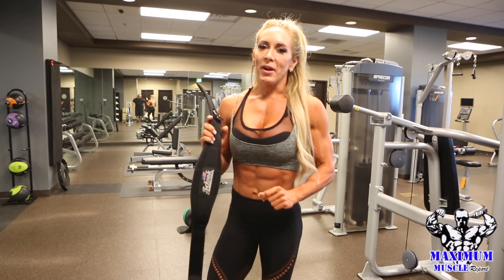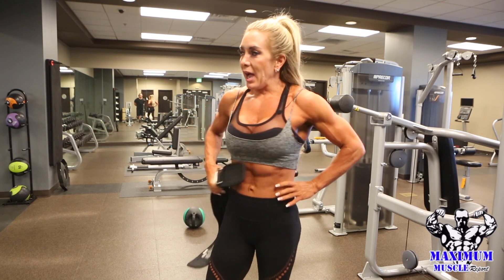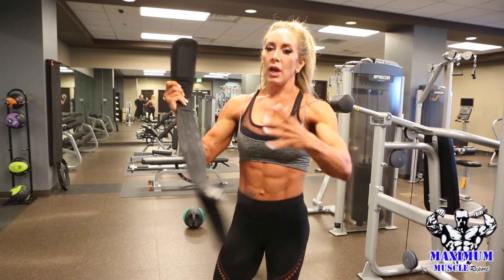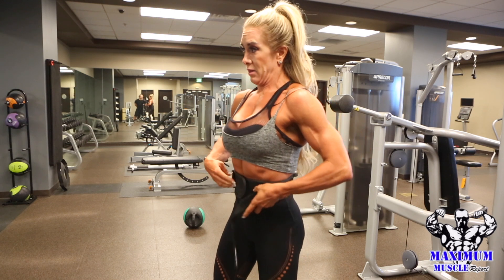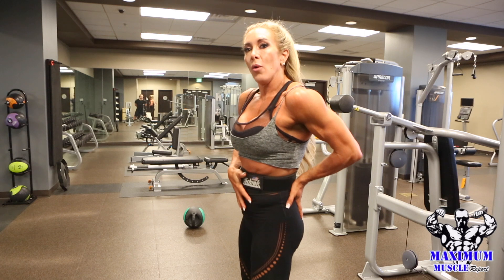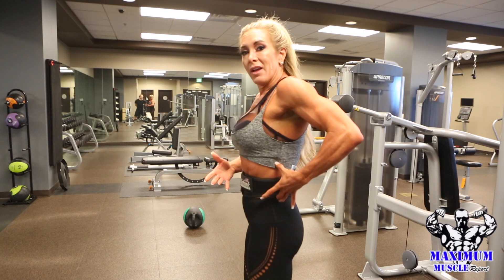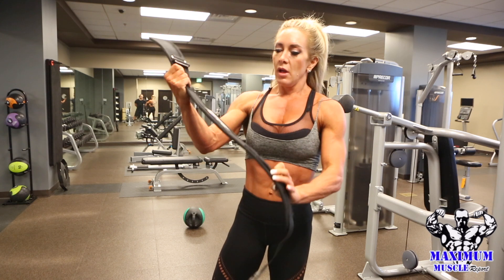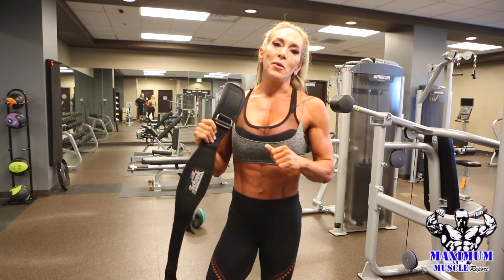Ryall Graber | Tip of The Week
IFBB Pro. League fitness athlete Ryall Graber gives you her Tip of The Week on how to keep your waist trim and slim!

Hear for yourself from #2 in the world fitness athlete on how to utilize a weight training belt to keep your waist small!

Never miss an Maximum Muscle Report episode, interview, or update.

Maximum Muscle Report is your one stop shop for health, fitness, nutrition, and more! Traveling worldwide to be your full coverage team for NPC and IFBB Professional League bodybuilding shows.